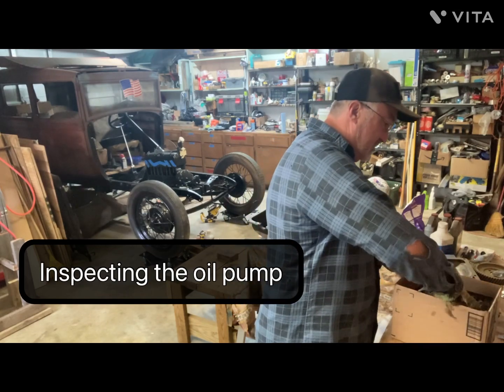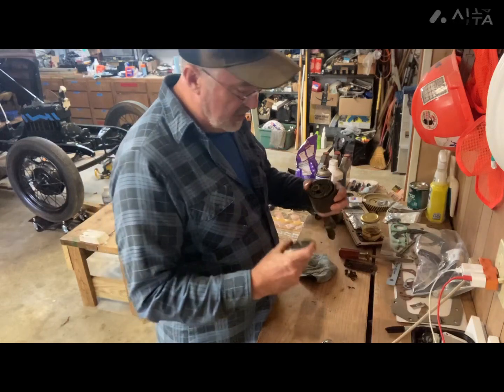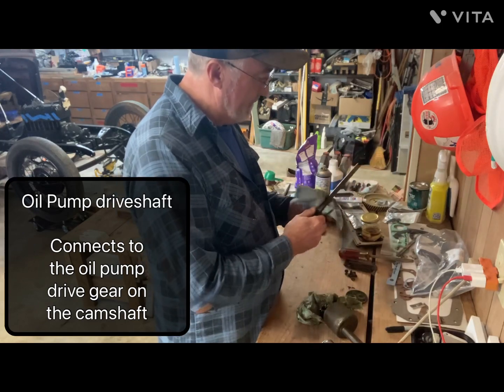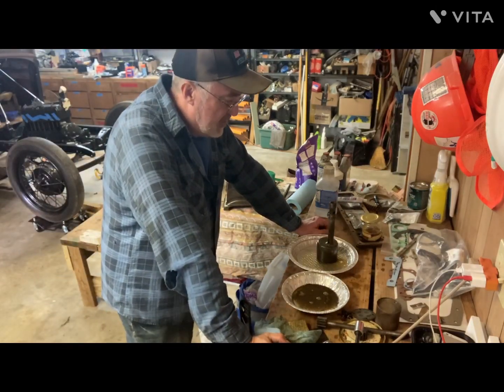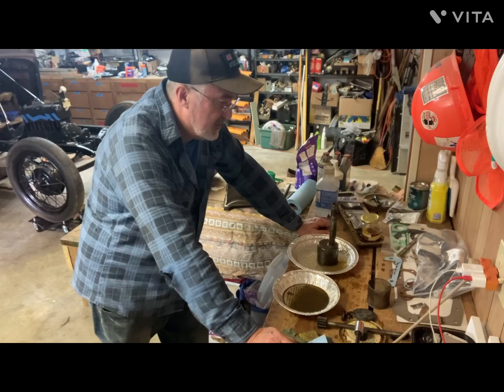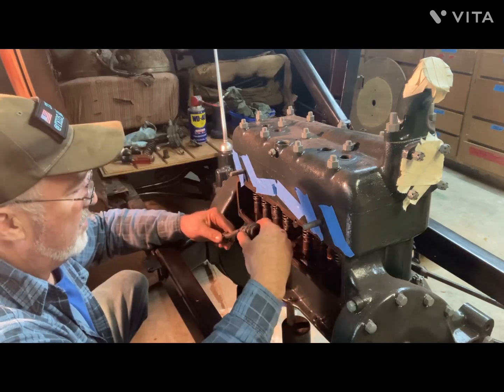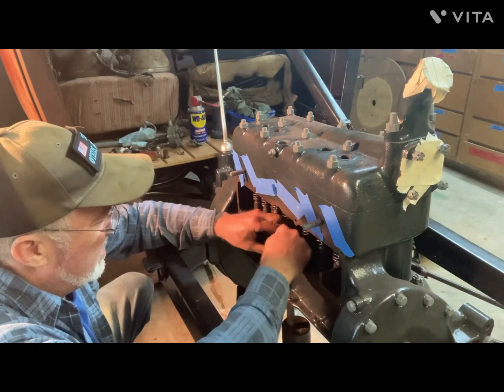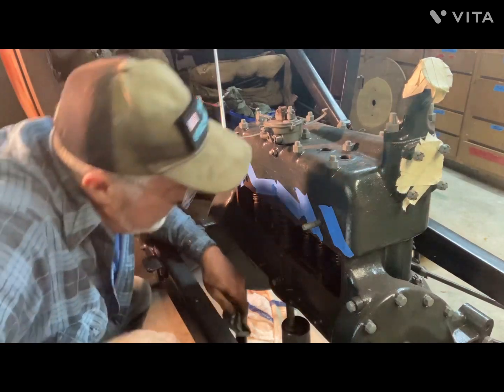Ford Model A How-to: Oil pump rebuild on fordmodela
In this video, I take apart rebuild and reinstall the oil pump for the Ford Model A engine.

I also discussed the differences in the years and the oil pumps.

I also show how to remove and reinstall the drive gear for the oil pump that attaches to the camshaft and drives the distributor.

Ted